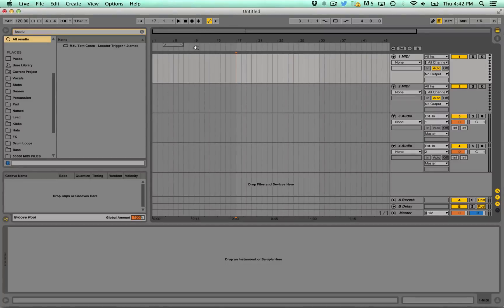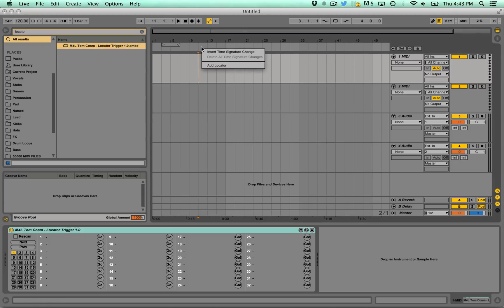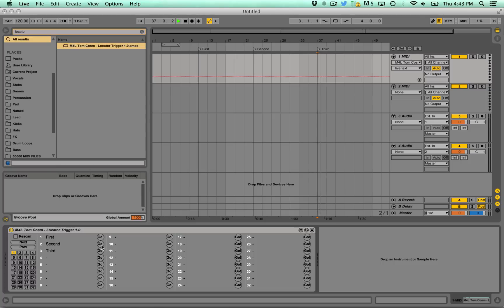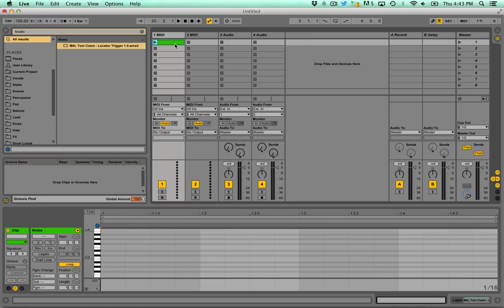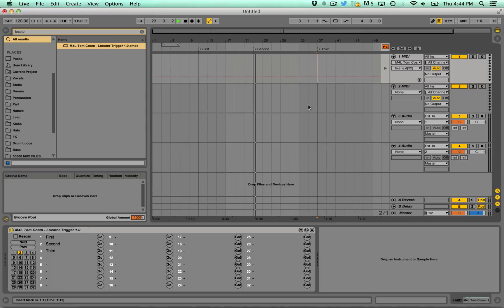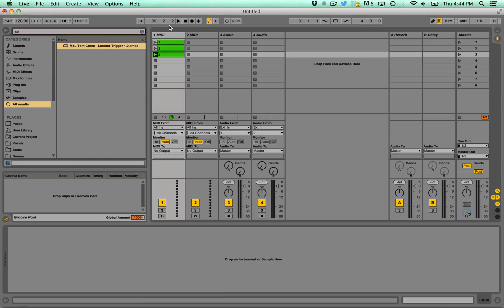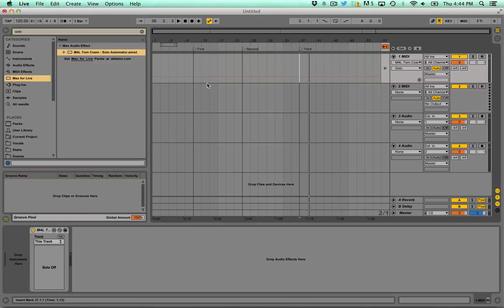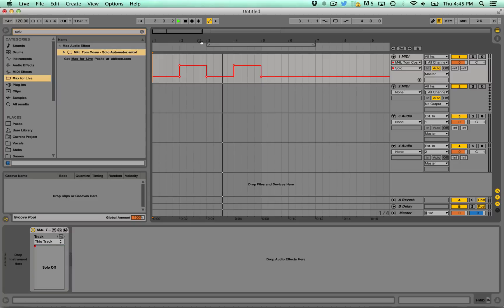Locator Trigger and Solo Automator [New Max for Live Utilities]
You can download both of these devices, and all my other devices for free

Tips :
// Bitcoin 1MC7BR1PDavJYe4EiK6ChgzDg7rQ2LsUkM
// ETH 0x45B40f97F1fd6899662eB51da311586Fa3DB63E4